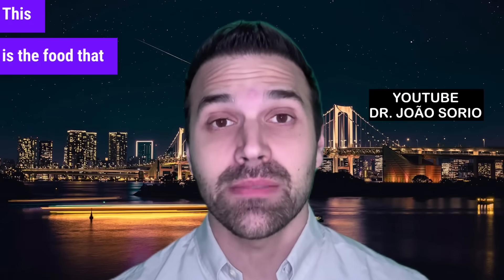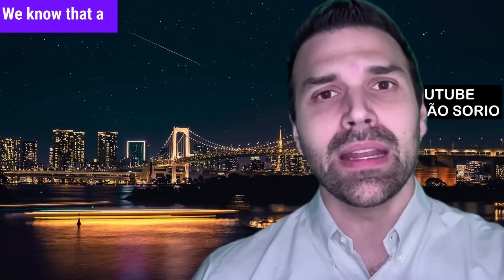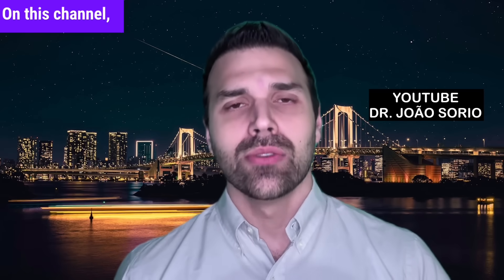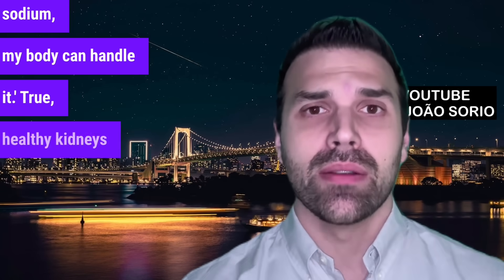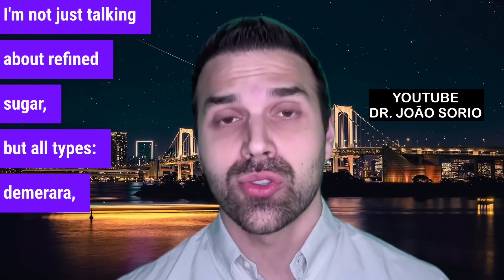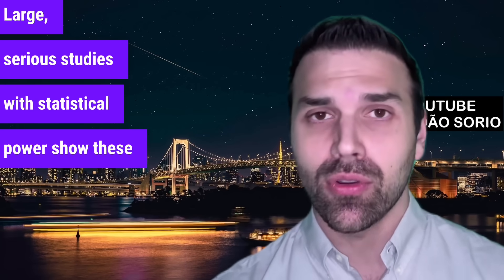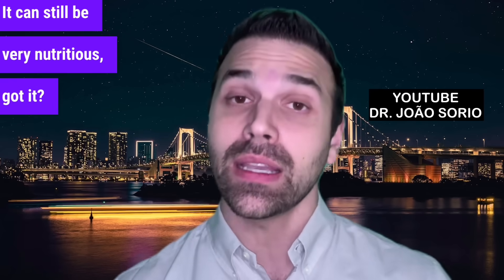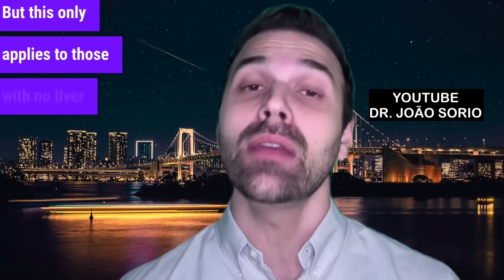REVEALED! This Food DESTROYS Your LIVER (And You Have No Idea)! The #1 Enemy of Fatty Liver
Understand what fatty liver disease, also known as hepatic steatosis, is — a common condition that can seriously affect your liver health. Learn the main factors that lead to fat buildup in the liver and how to prevent damage. Essential tips to protect your liver and maintain your overall well-being.

Also watch:
💥The #1 ONLY WAY to LOWER BLOOD SUGAR and A1C! 14 Proven Diabetes Hacks